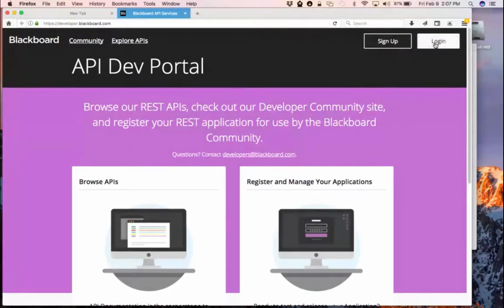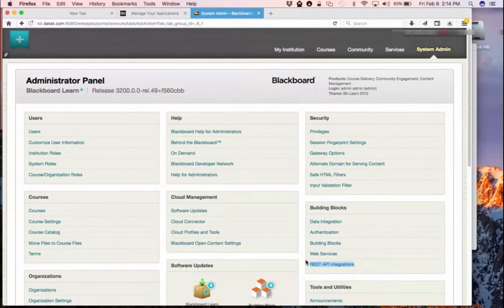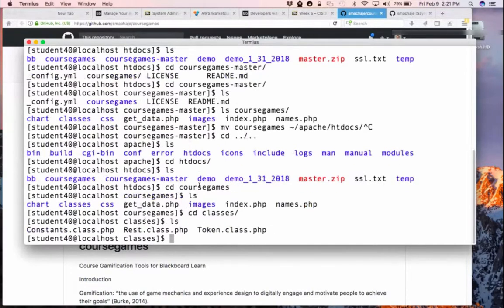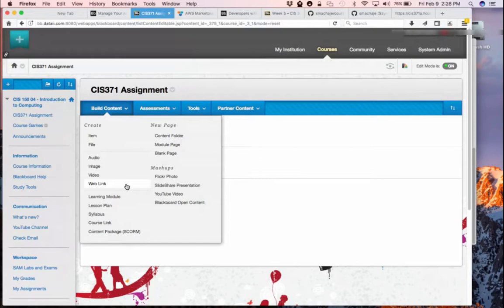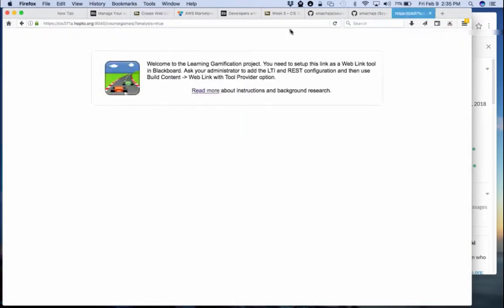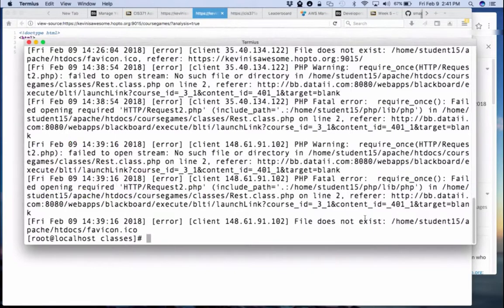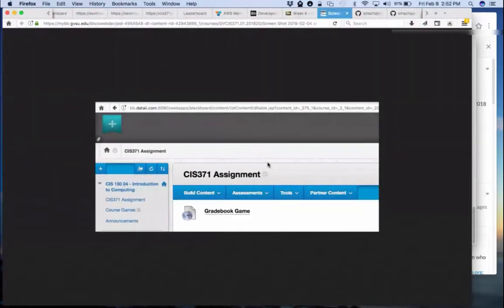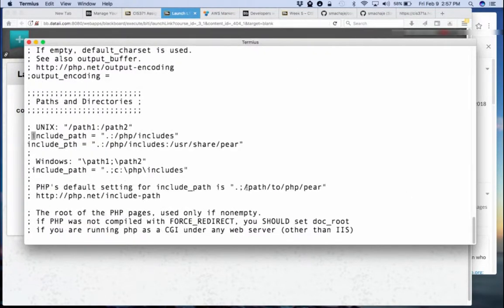CIS371 - GVSU: Blackboard REST API & LTI - github course games PHP code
Lecture on how to adopt REST API application and integrate it with Blackboard Learn